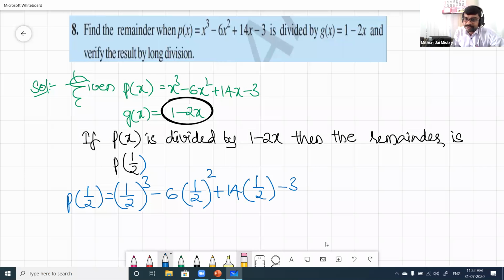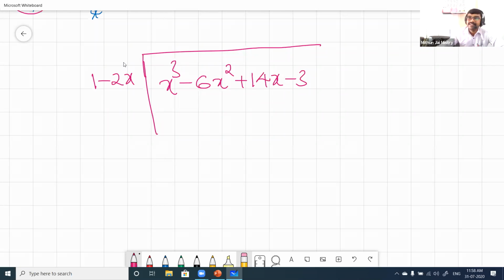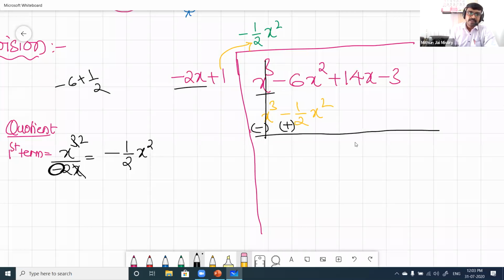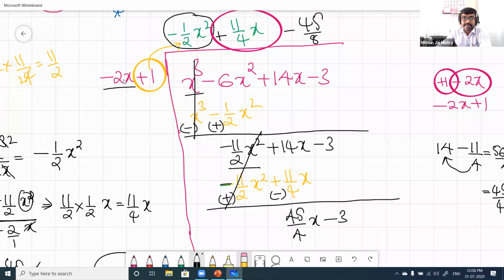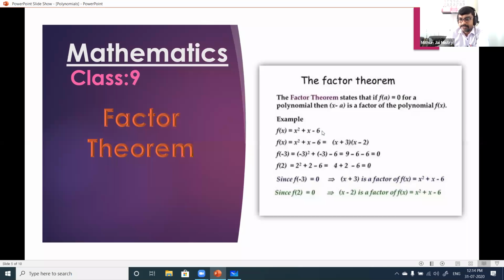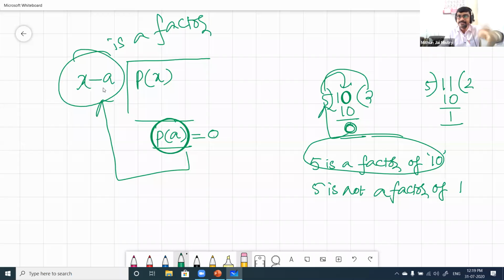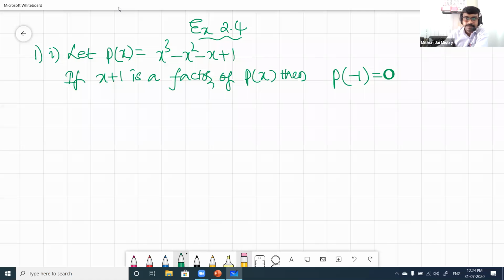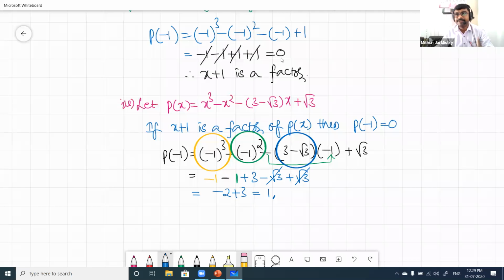Factor Theorem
Definition and applying factor Theorem on polynomials